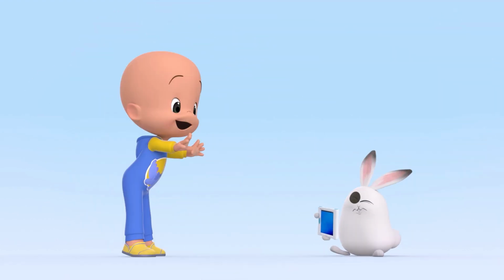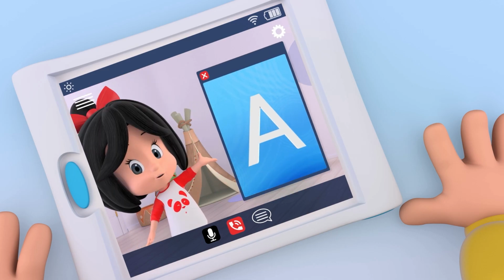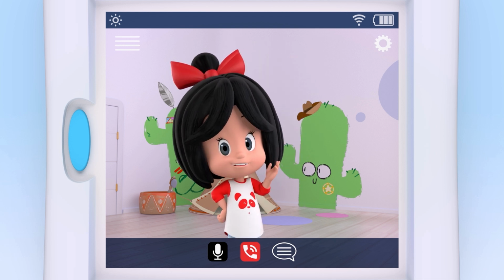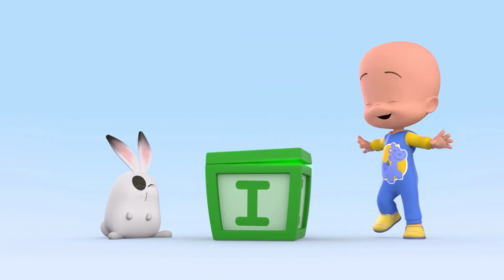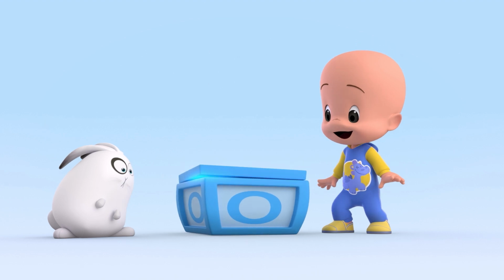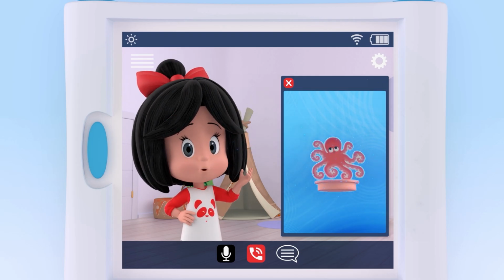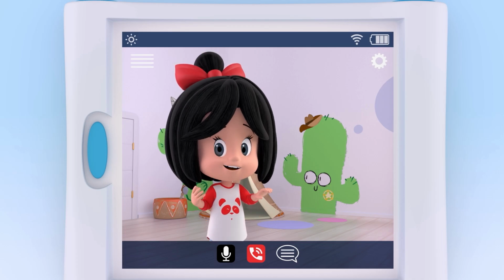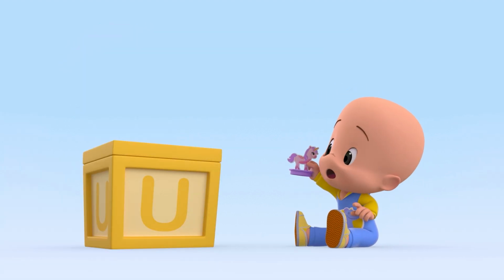Hot vs Cold | Vowels unboxing | Having fun and learning with Cuquin